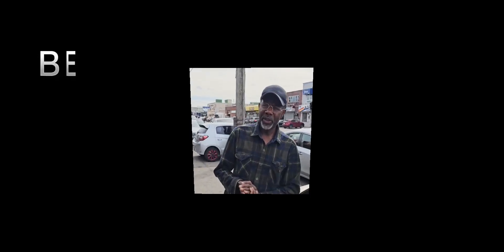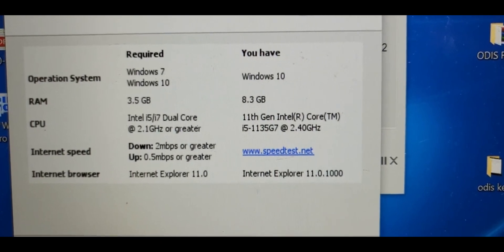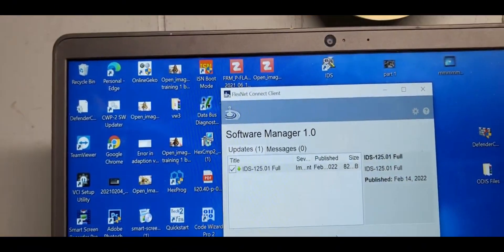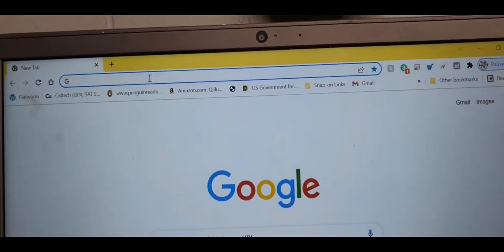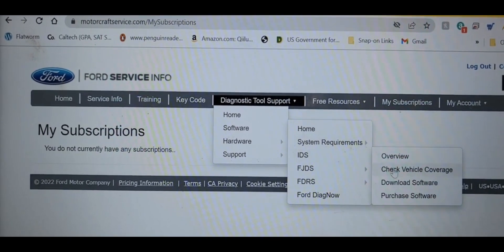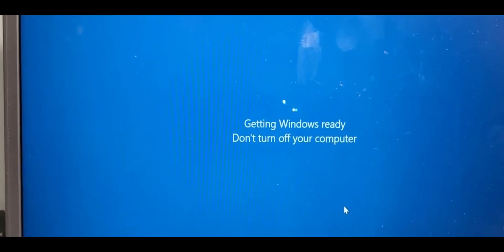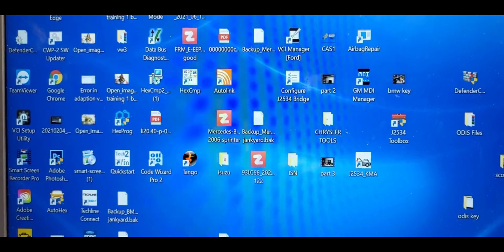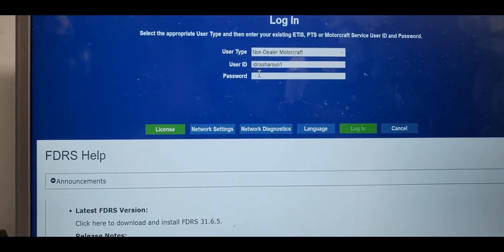Ford FDRS-IDS Software License & Installation || DIY Step-By-Step Guide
In this video, we delve into the world of Ford FDRS-IDS Software License & Installation services, uncovering all you need to know to enhance your vehicle's performance and functionality. Join us as we break down the essentials, guiding you through this crucial process step by step.

Mohamed.idriss.7545